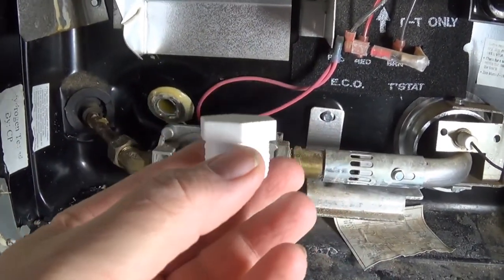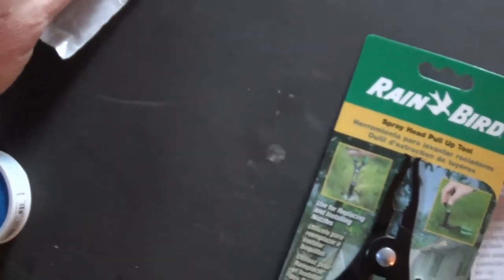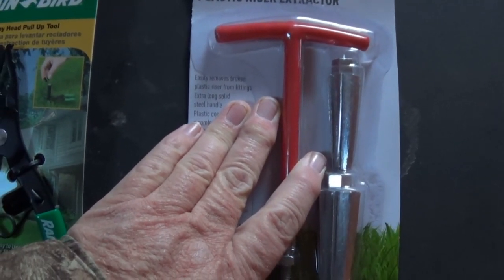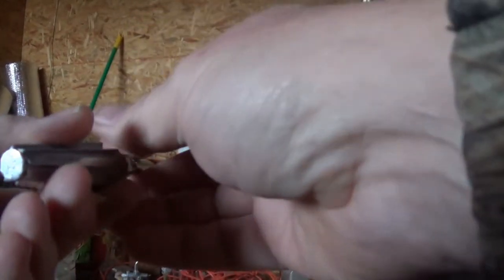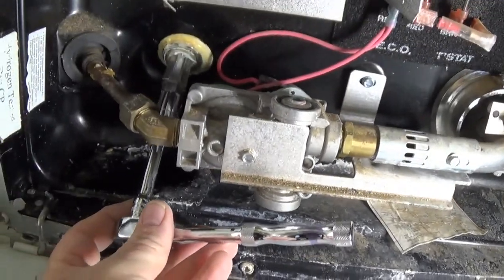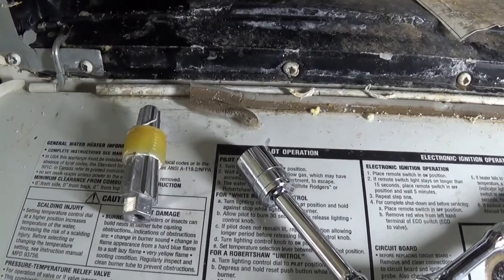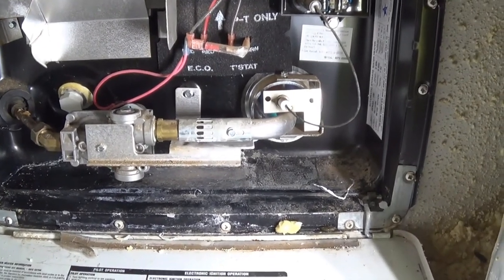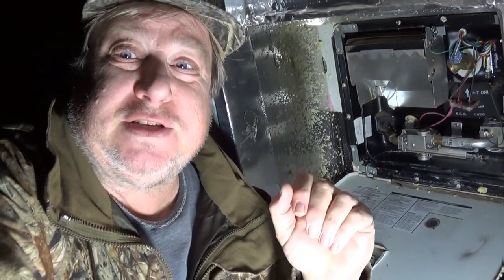RV Water Heater Won't Light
so there i was getting ready to take a shower and i notice the red light on the water heater switch on. that indicates there is a problem. i turned it off and back on after 3 attempts to light the red light came back on. i want to run on gas. didnt try electric... hours later tried again same thing. opened the cover for the water heater and water is squirting out from the drain plug. ok maybe thats the problem lets hope thats  the problem. went to remove it and the end came off. the threaded part is still in . what do i do now? i went to the str got a sprinkler extractor tool . nice. it worked put in new plug and sure enough water heater works now.

Sprinkler Extractor Tool
RV Water Heater Drain Plug
Ryobi Cordless Light
Cordless LED Light

Mailing Address:
Jeff ArizonaHotHomestead